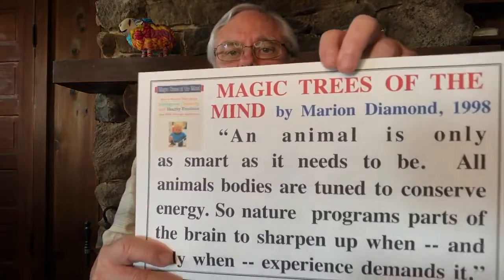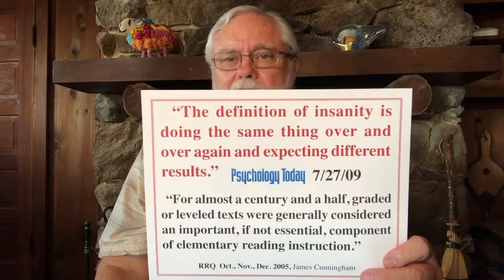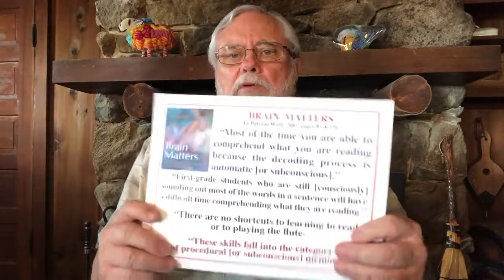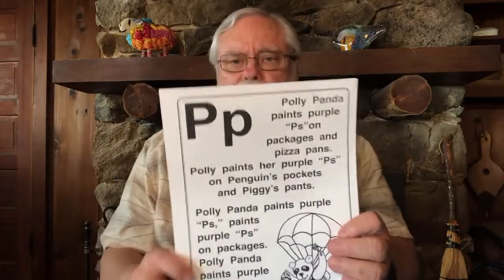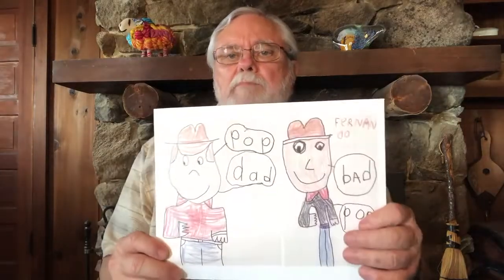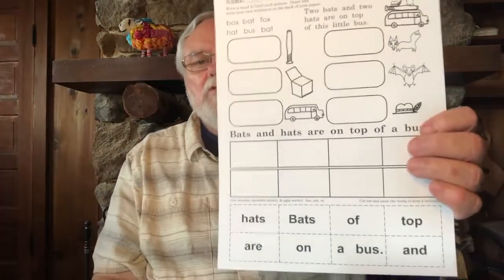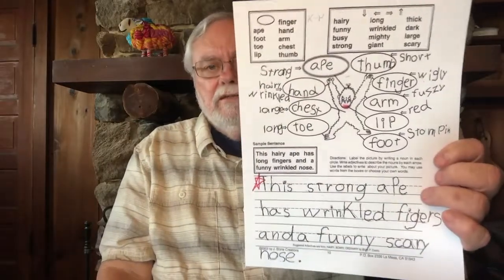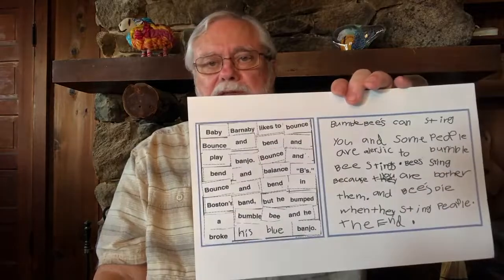Animated Literacy Final Thoughts & Review Lessons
This final segment of the lesson plans begins with a brief review of some of the key concepts from brain research, language research, and reading research that guide and ensure success in Animated Literacy.  Following that review, concepts and materials from the review lessons are discussed and modeled.  When working with older or more advanced students, the ideas and materials from the review lessons can be used to supplement and enrich the basic 91 lessons.  For other students, the review lessons can be taught after completing the 91 basic lessons.  The review lessons contain more materials than can be used in a single lesson.  This makes it possible to repeat the lessons as many times as necessary to ensure that students achieve fluency and independence in reading and writing.